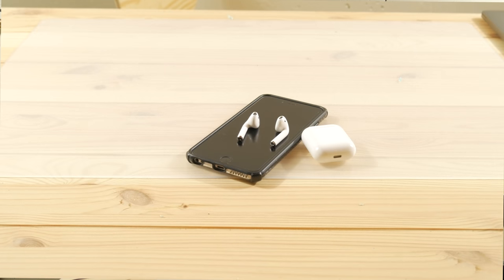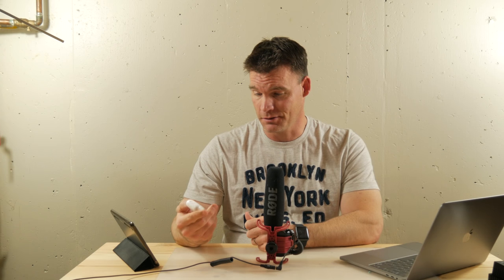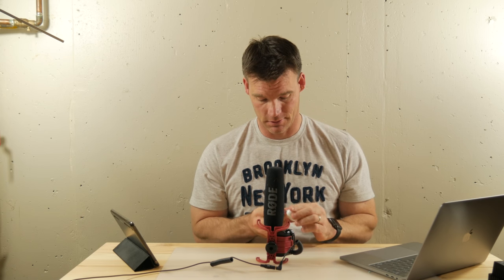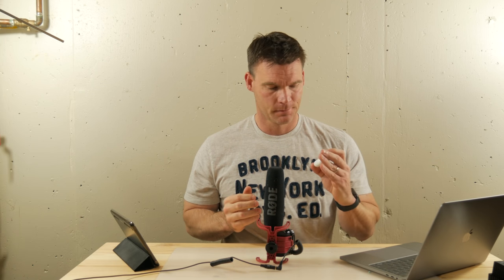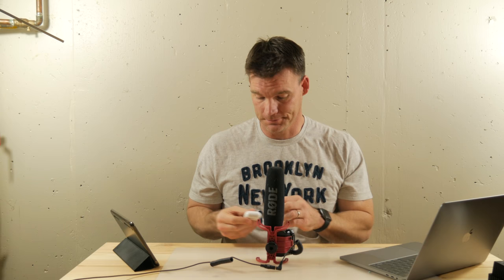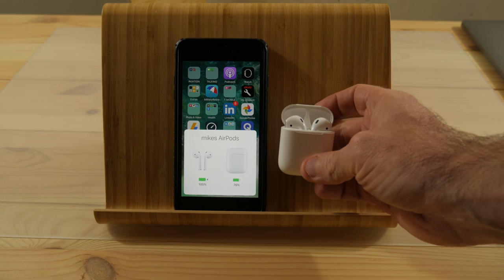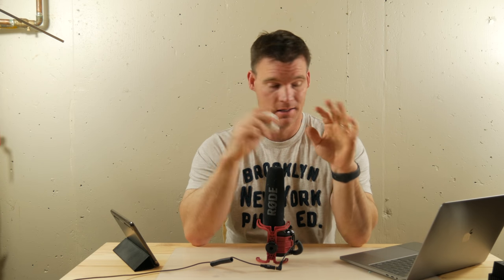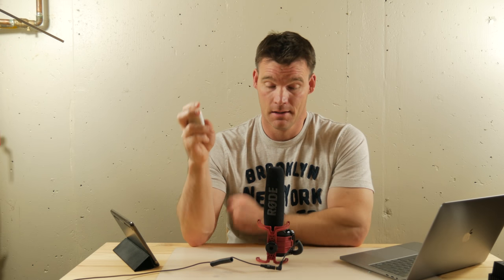Apple AirPods Review